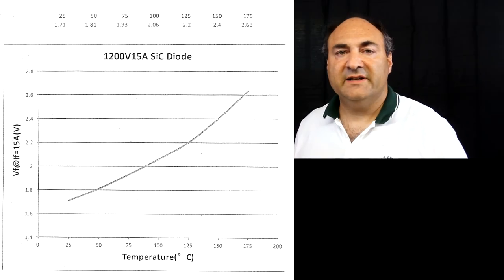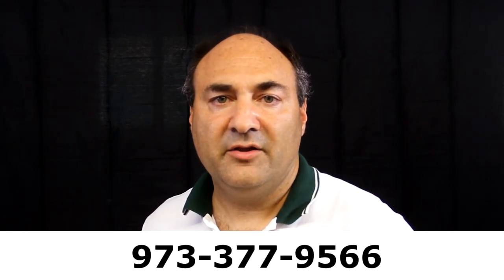American Microsemiconductor: Introduction to Silicon Carbide Rectifiers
American Microsemiconductor, Inc. is proud to announce the AMS-1512 SiC Schottky Rectifier, and in this video introduces the concept of Silicon Carbide in respect to both Germanium and Silicon.